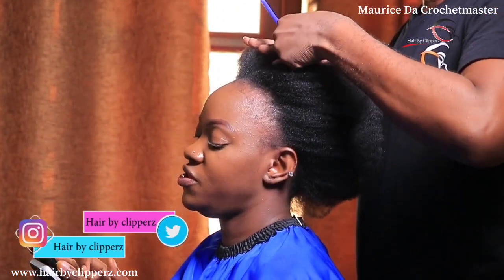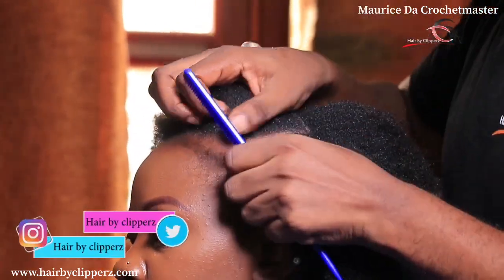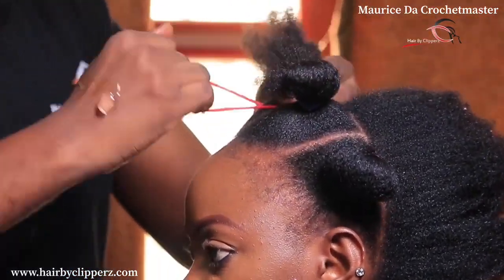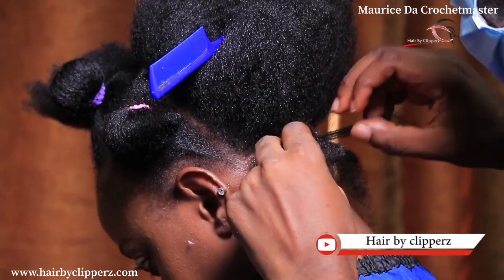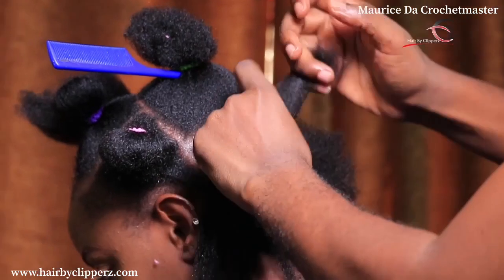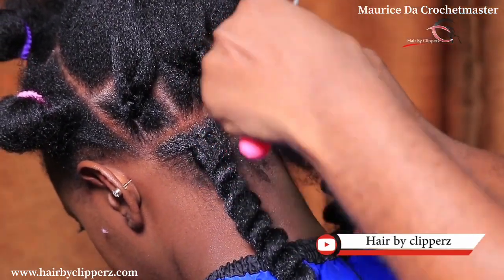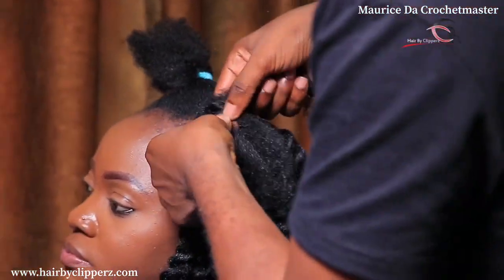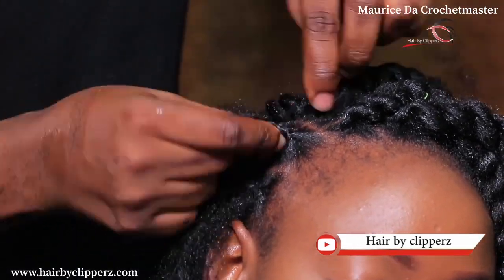HOW TO: Neat WONDER TWISTS || Feed -In Step By Step || Best Tutorial ever.